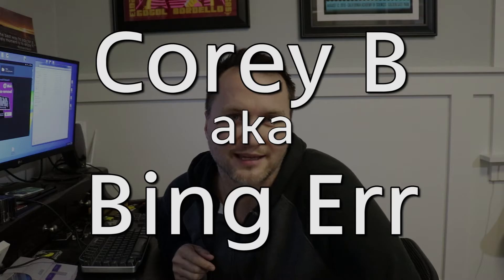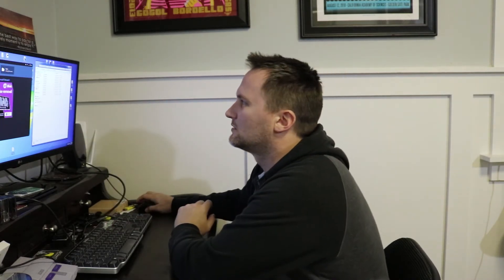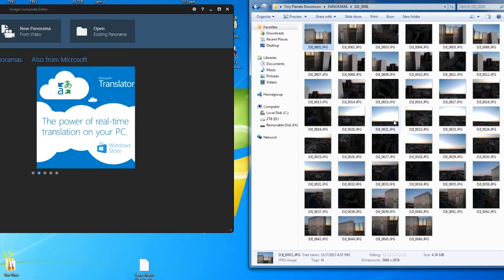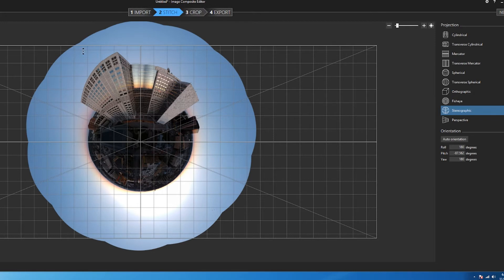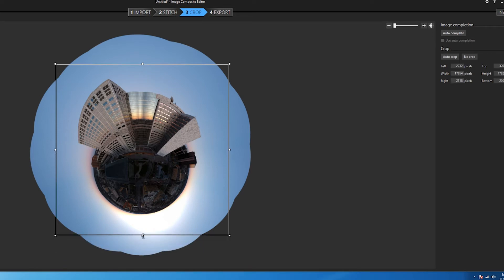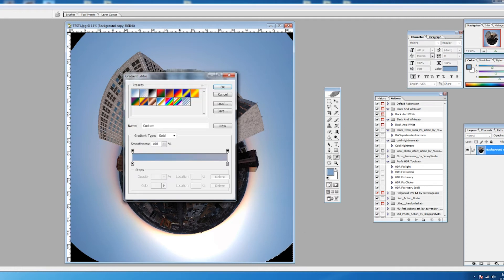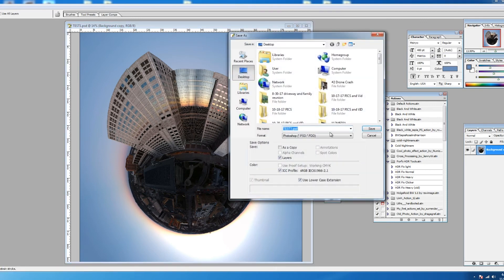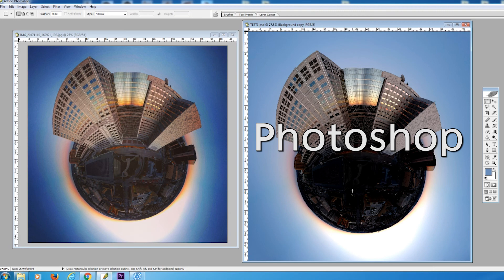Tiny Planet Tutorial Part II DJI Spark Mavic Microsoft ICE Photoshop Bing Err HD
The most durable drone... EVER

Extra batteries (I have 5)

Battery charger

Portable battery charger

How to create TINY PLANET 360 panorama photos without a 360 camera, and without Litchi. Must have a drone that takes decent pictures and download the free program Microsoft Image Composite Editor. Here's the link.